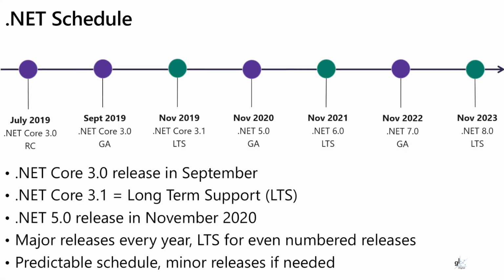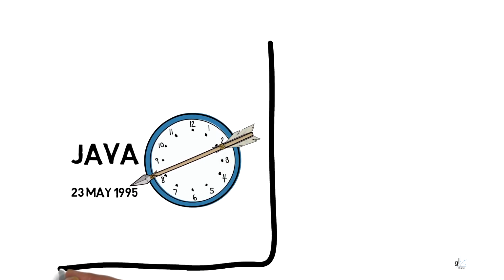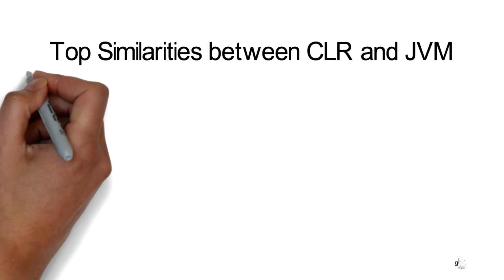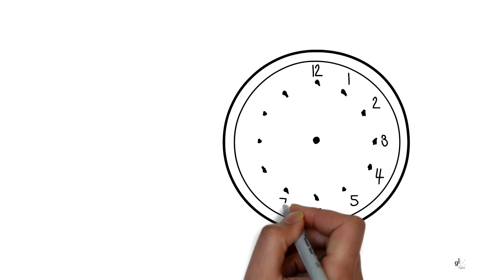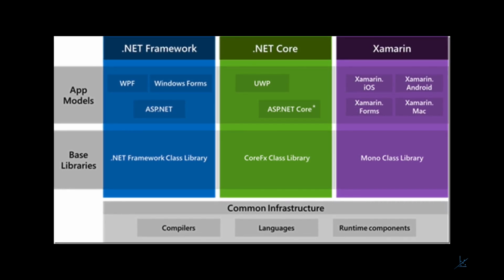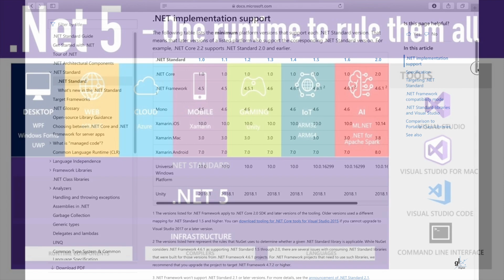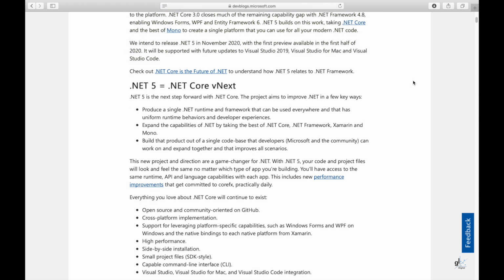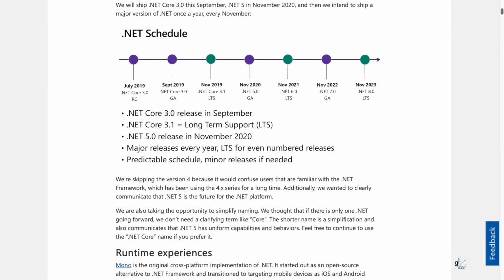.NET 5 (.NET Framework, Mono and .NET Core) - Advanced C# Tutorial (Part 2)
This video has been created to create an awareness around the significants of the next release of .NET, .NET 5. One runtime to rule the all!

The evolution from .NET Framework to Mono and then to .NET Core is discussed. Finally we discuss how .NET 5 (the next release of .NET) unifies the functionality provided by these frameworks into one framework.

***Please Note***
I've been called out on my pronunciation of Linux, and rightly so. My excuse is I come from a part of the world where the pronunciation of Linux as 'Lie-nux' is quite common. I do however accept that this is a bad habit on my part, and Linux should be pronounced as demonstrated in the following video,

BitCoin
12JZYMiRq5YRDN5R5zuyYt7jMN8eTpkgns

All music was created by Gavin Lon